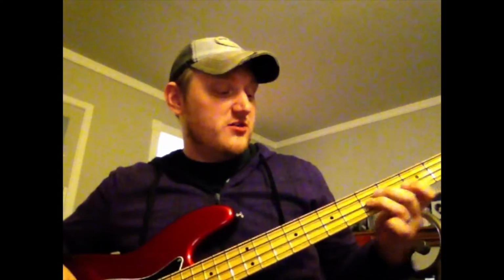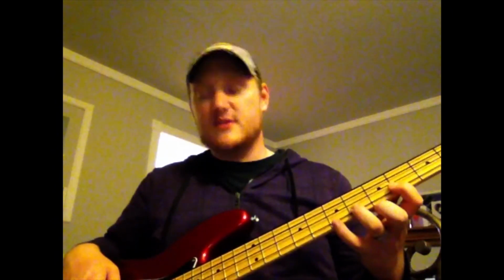Guitar lesson Thomassudbury Thomas 02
This video is about Guitar lesson Thomassudbury